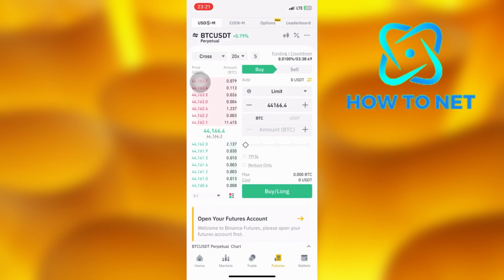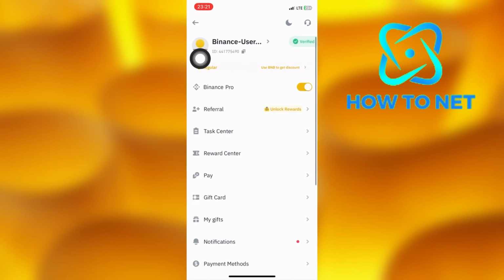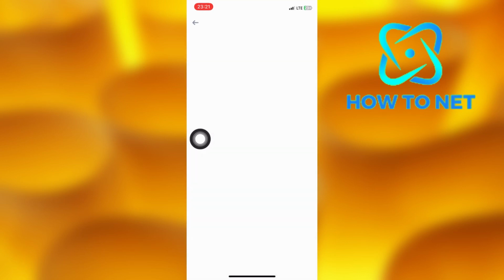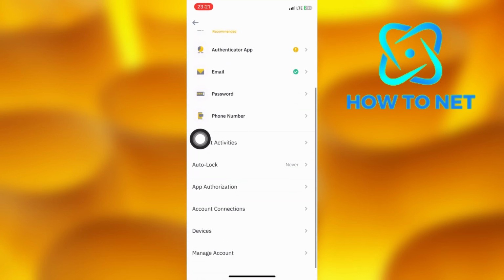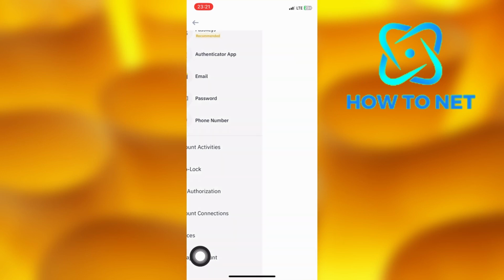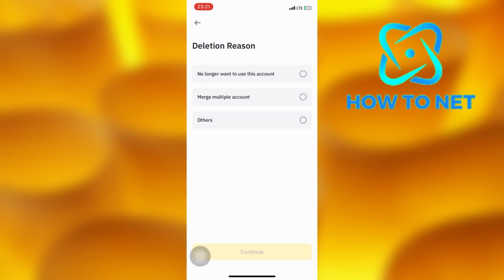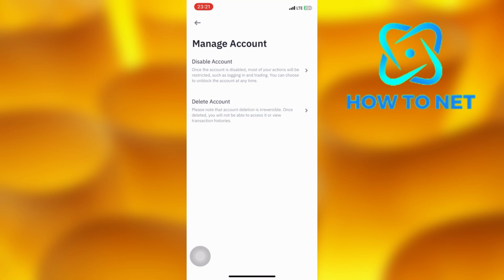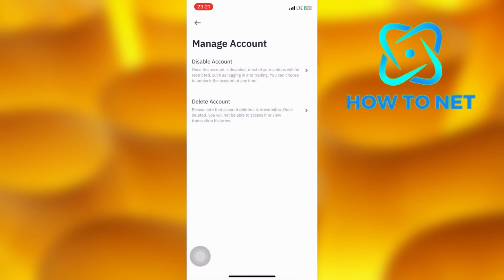How To Delete Binance Account | Deactivate Your Binance Wallet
In this Simple video tutorial, am going to share with you how you can delete your binance account. You can simply deactivate your binance account in just few simple steps.

Permanently delete your binance account.